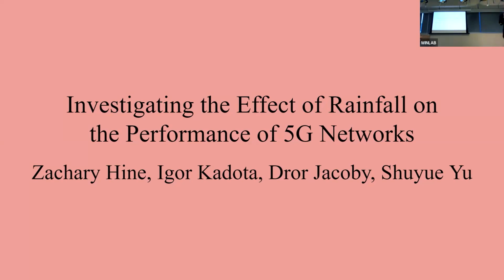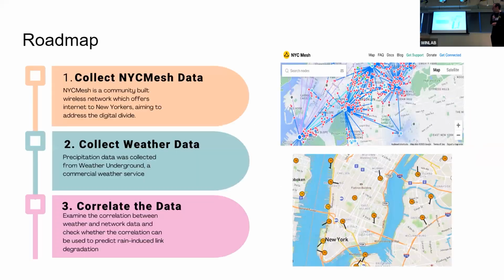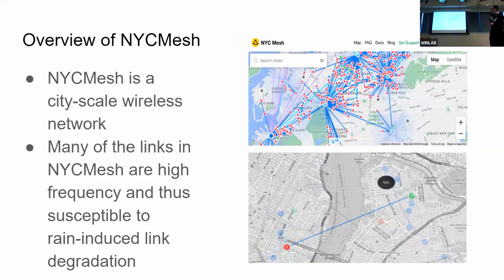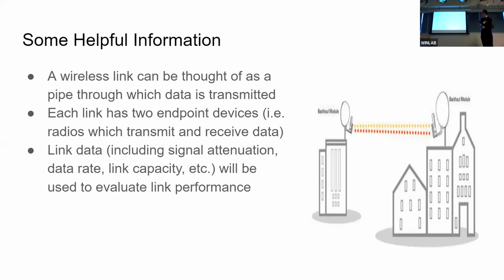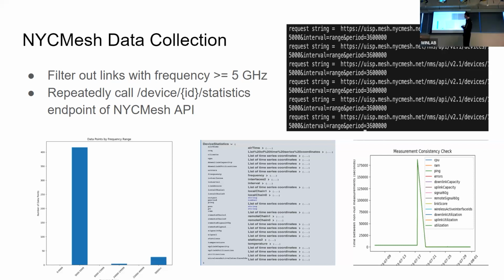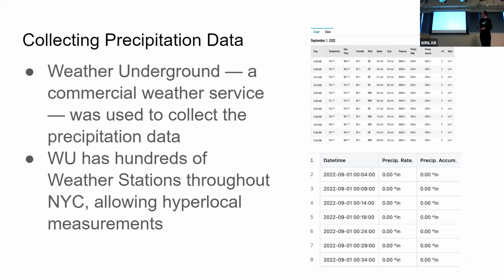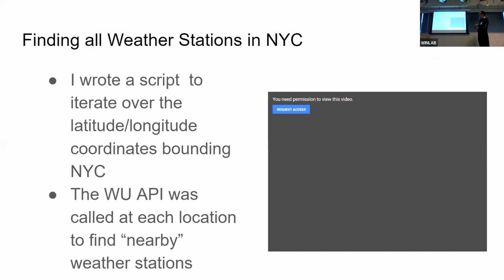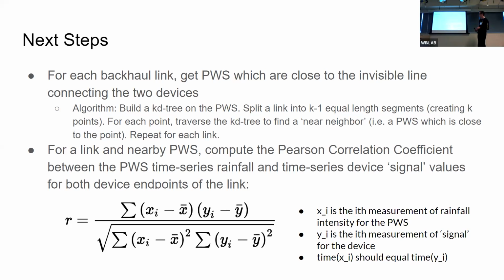2023 WINLAB Summer Internship Presentation: "Identifying Correlations btw Weather Patt and NYCMesh"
Title: "Identifying Correlations between Weather Patterns and NYCMesh Network State"

Presenters: Zachary Hine, Dror Jacoby and Shuyue Yu